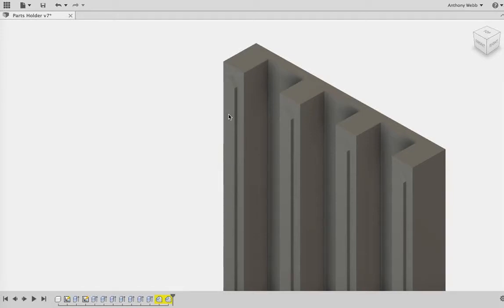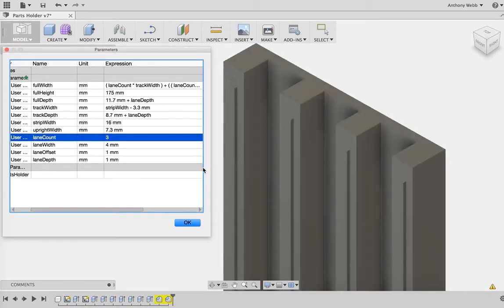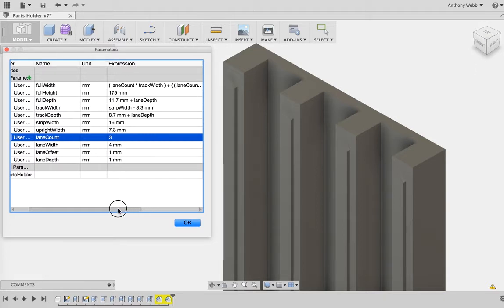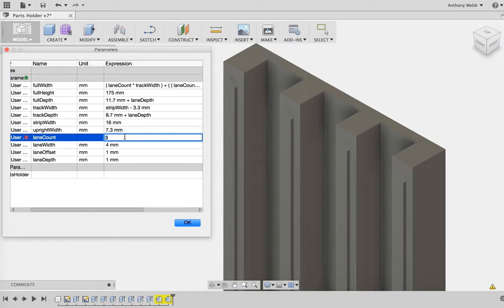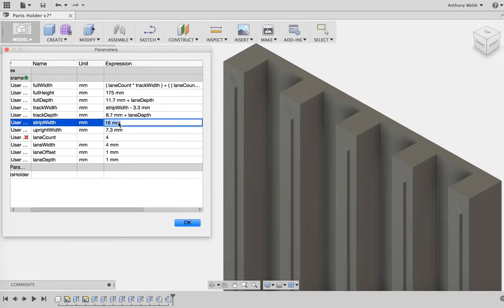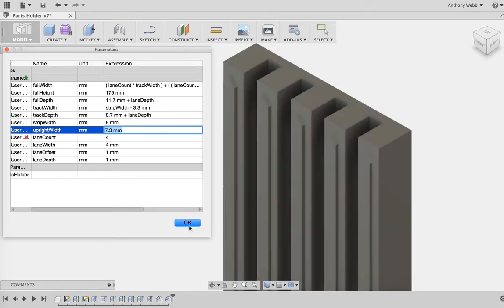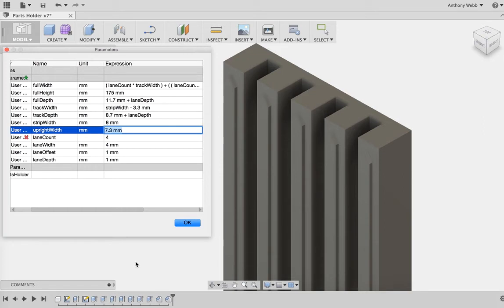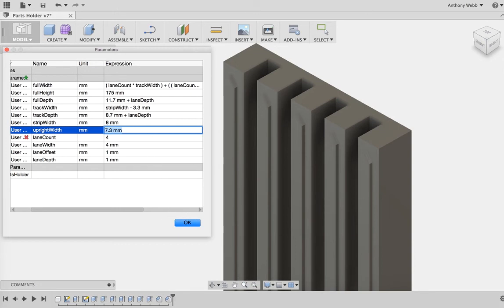PNP Parts Holder Fusion360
Here I am demonstrating the parametric modeling abilities of Fusion 360.  The parts holder will grow and shrink depending on the properties of the part.